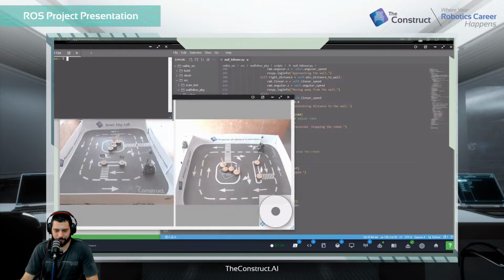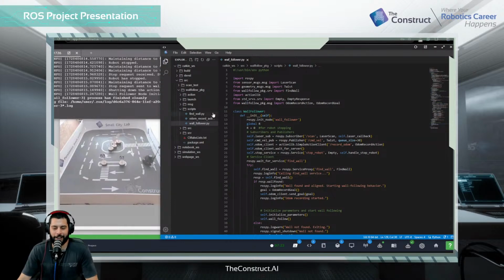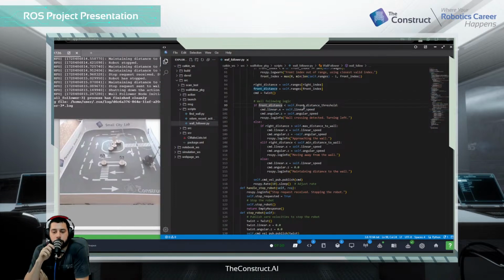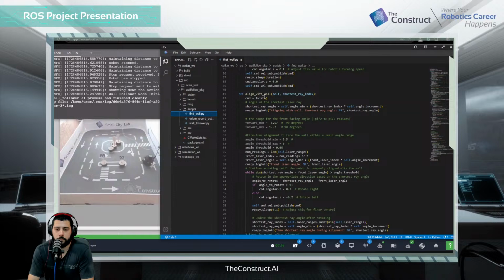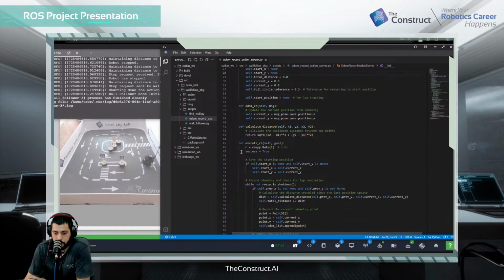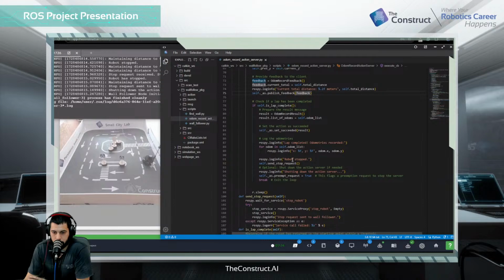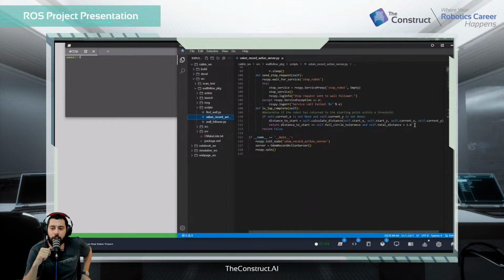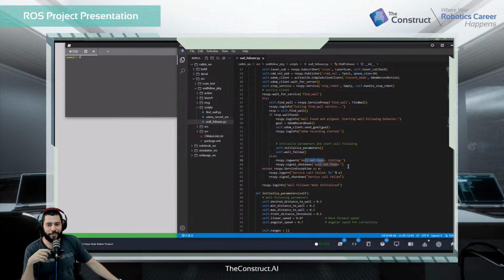Miłosz Mrugowski ROS Basics Project Presentation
Miłosz Mrugowski will do a presentation of his ROS project built during his completion of the ROS Basics Python course. In this presentation,  Miłosz Mrugowski will show how he made a Turtlebot 3 robot perform a straight line following behavior as well as execute a service that commands the robot to move along the walls of the lab, recording the odometry with action server.